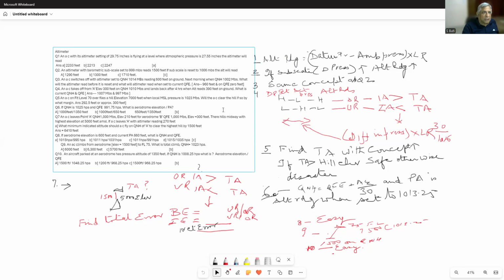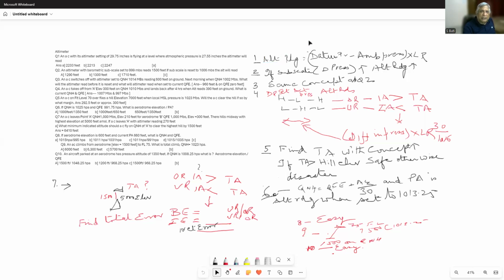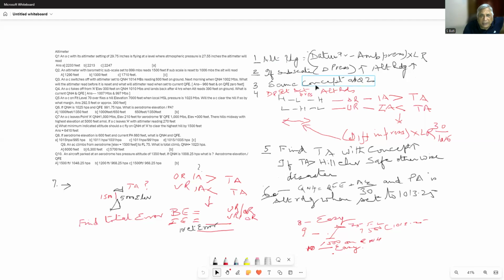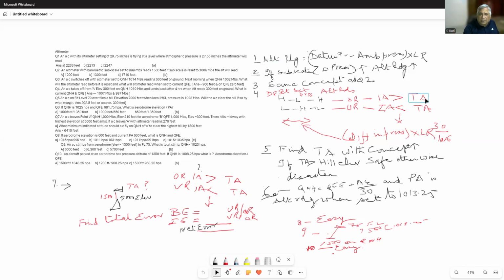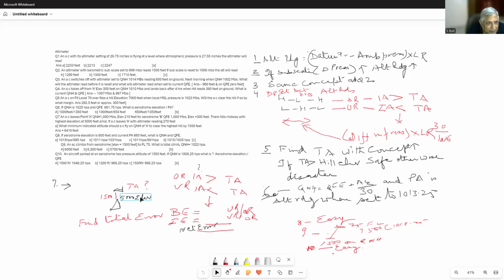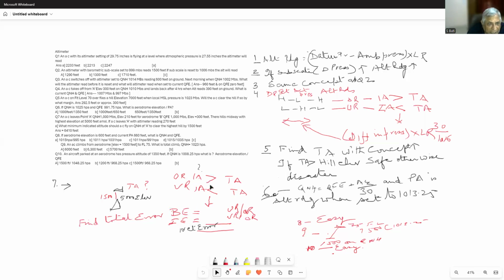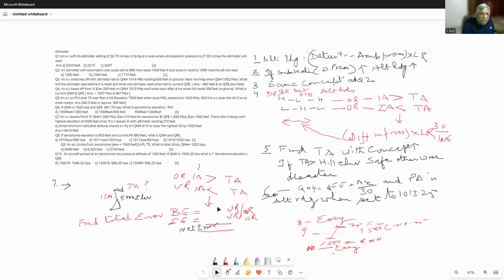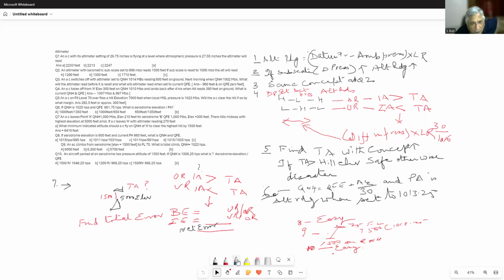L8 Altimeter Questions Bank. View L1 & L2 lessons on solving Altimeter Numericals tips..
question bank for  Altimeter numericals. # CPL exams # ATPL exams # Navigation numericals